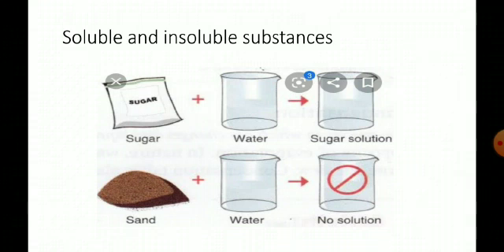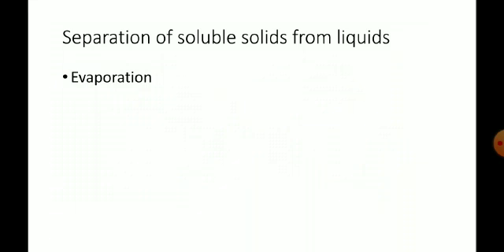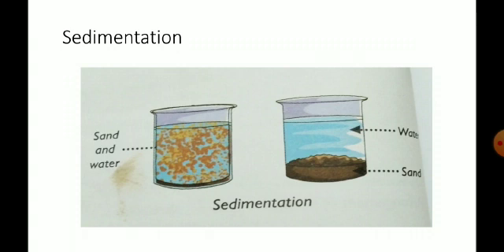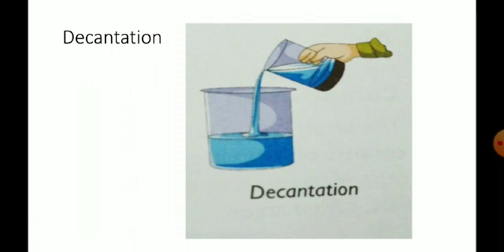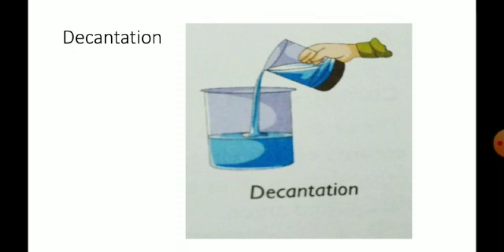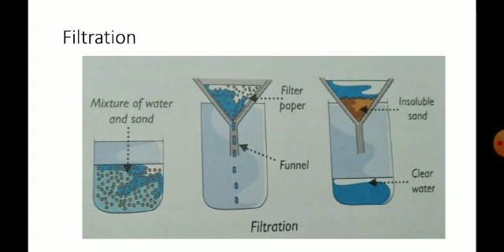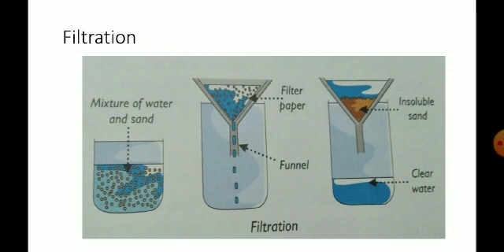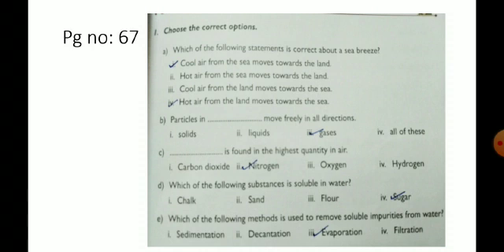Class 5 General Science Chapter 6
General Science Chapter 6